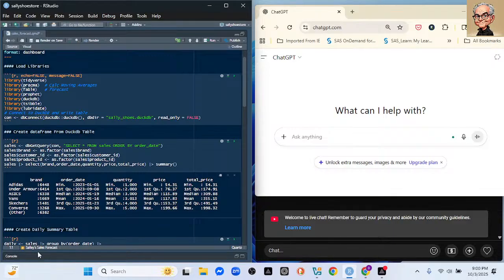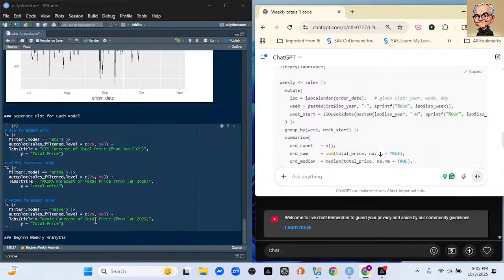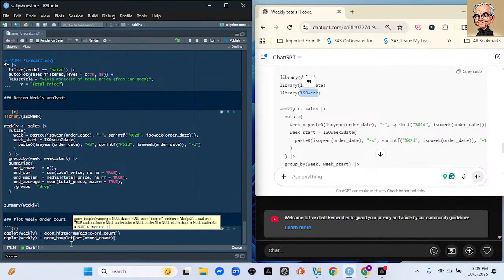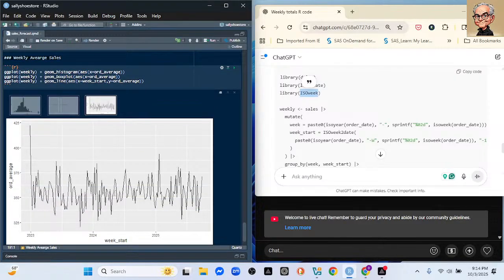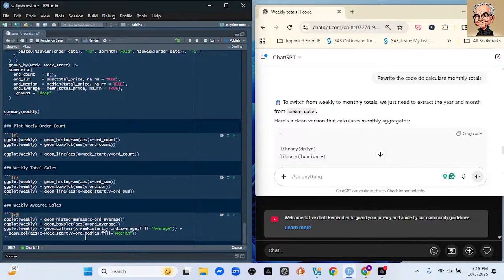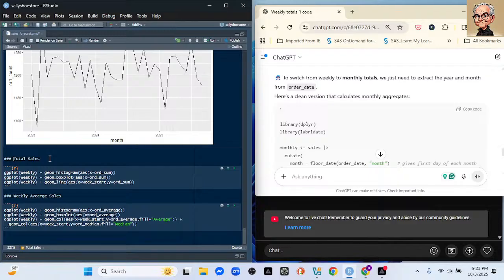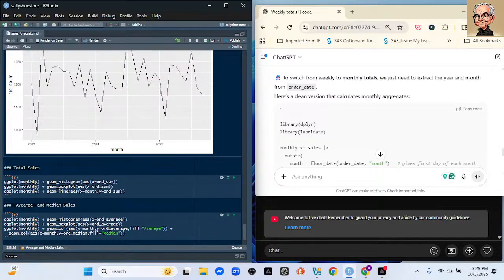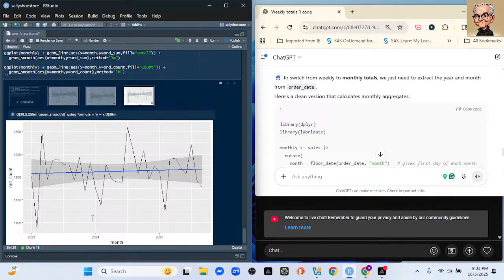Sales Analysis : Sally's Shoe Store (R, Duckdb, Tidyverse, charlatan )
Weekly, Monthly, Quarterly Sales : Sally's Shoe Store